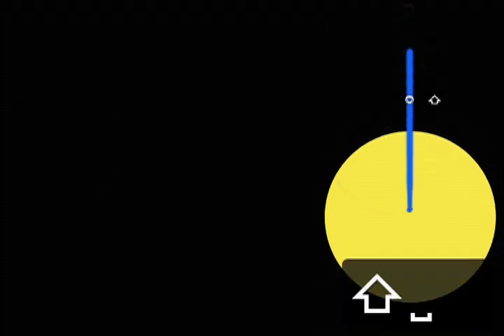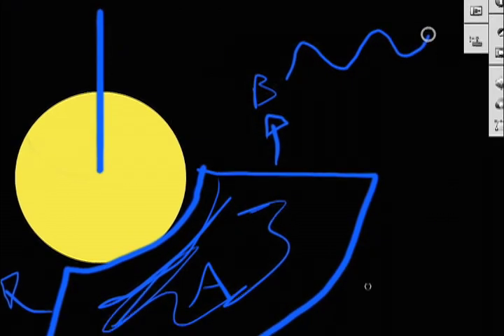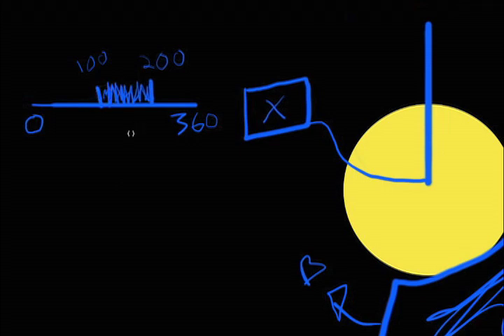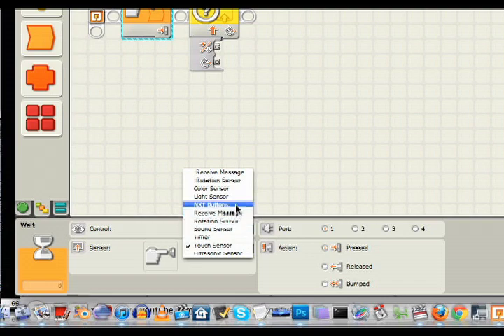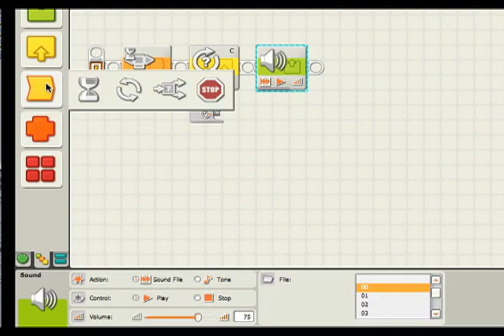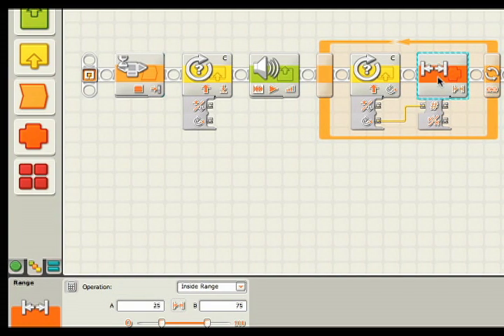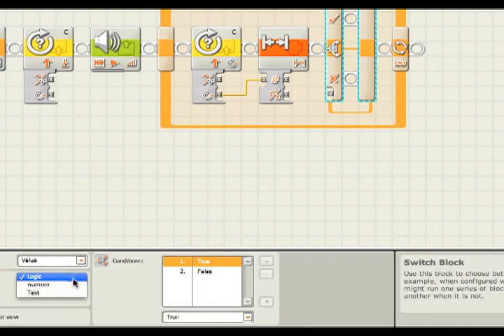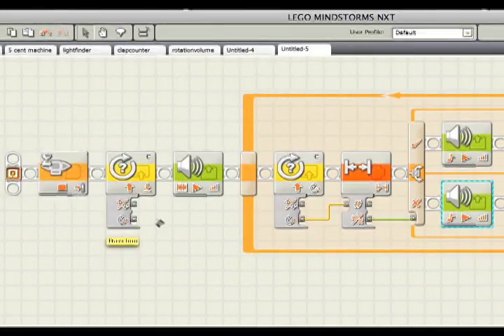Switch statements & logic | Lego robotics | Electrical engineering | Khan Academy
Control switch statments using logic. Created by Brit Cruise.